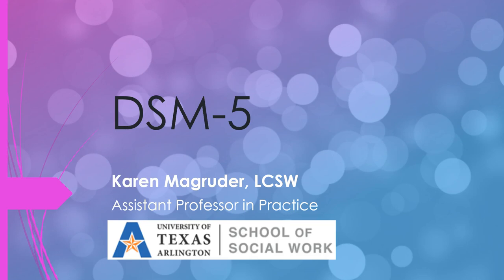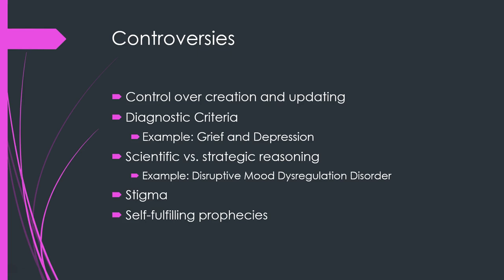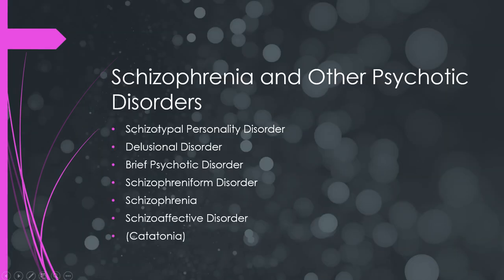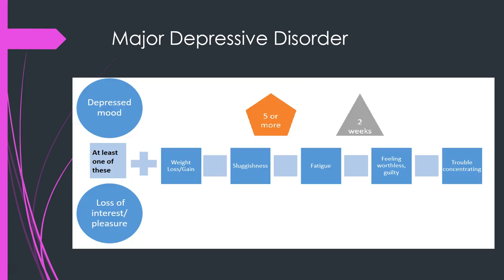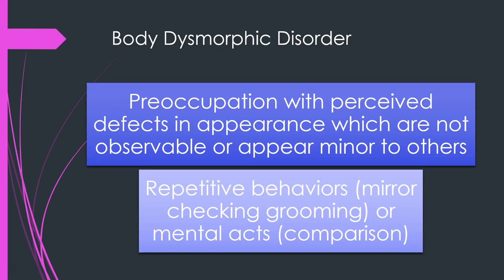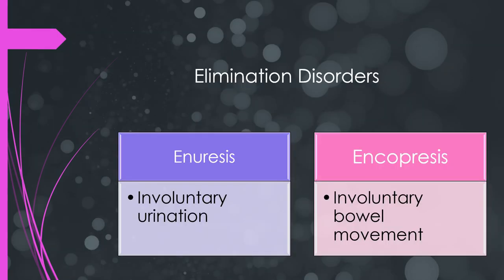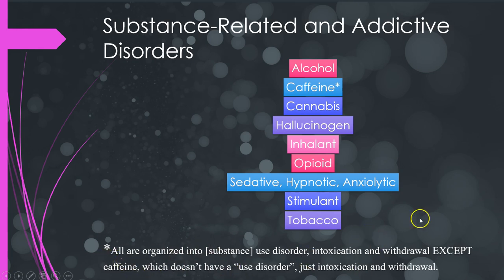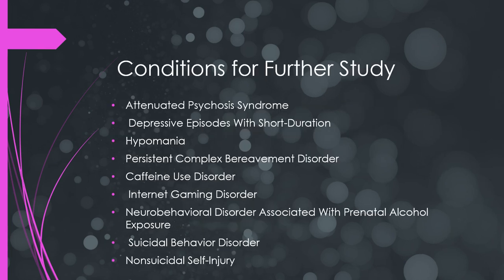DSM-5 Overview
DSM-5 Overview for Social Work Licensing Exams.
Karen Magruder, LCSW is the Director of Undergraduate Programs/ Assistant Professor in Practice at the University of Texas at Arlington and a therapist in private practice.